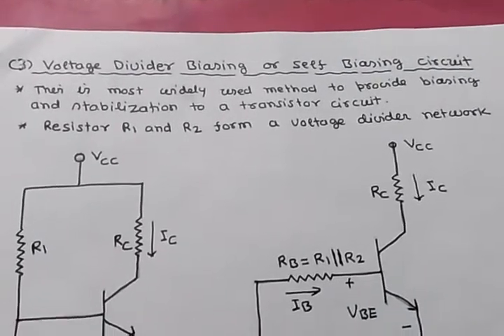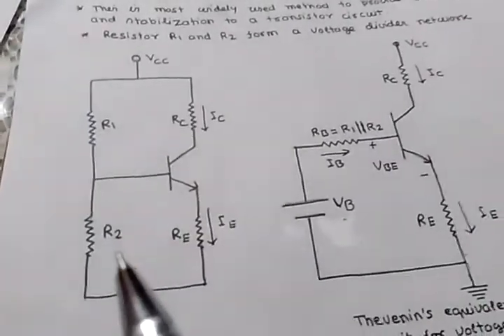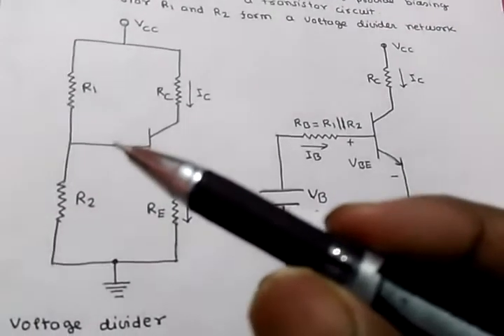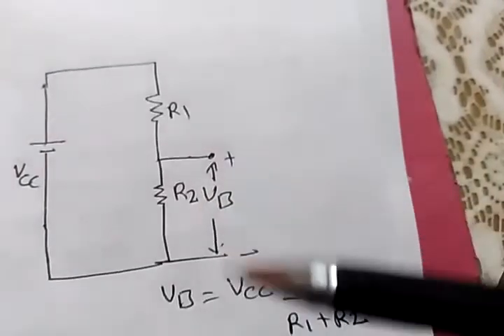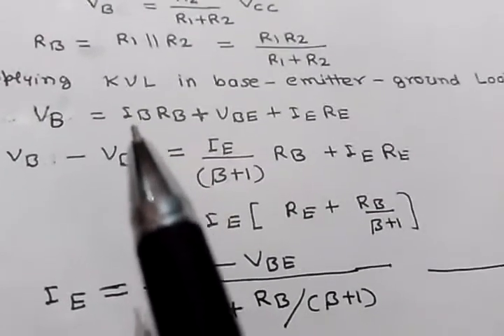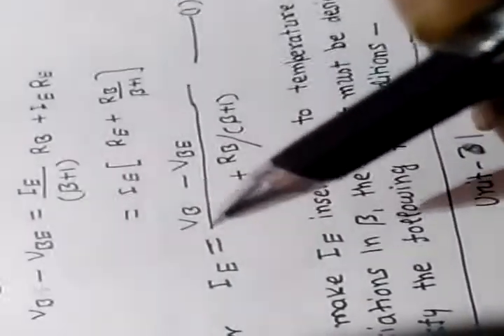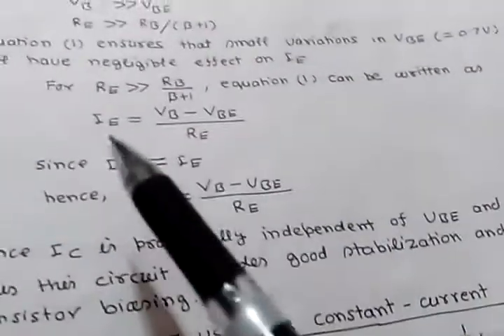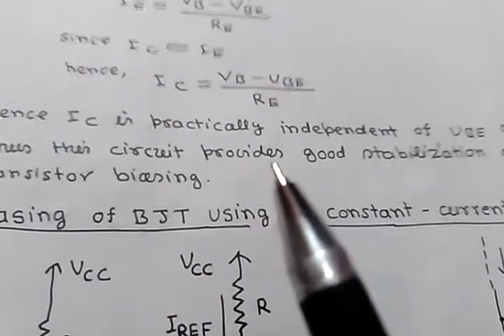Voltage Divider Biasing (Analog Circuit)